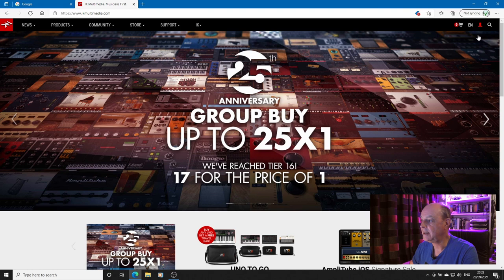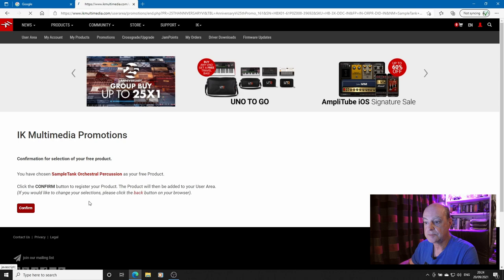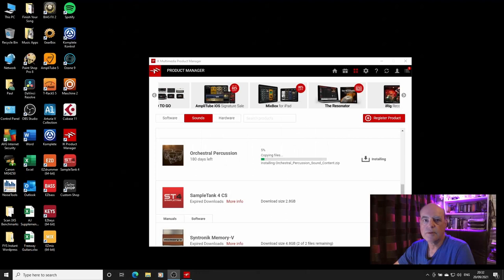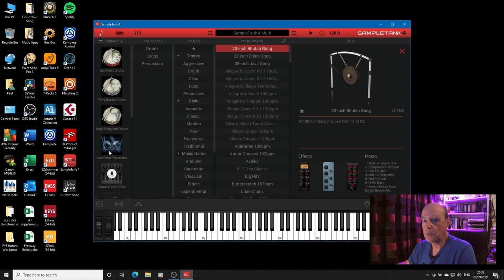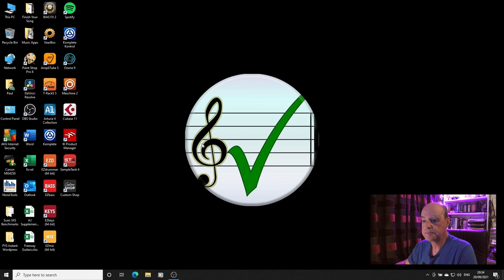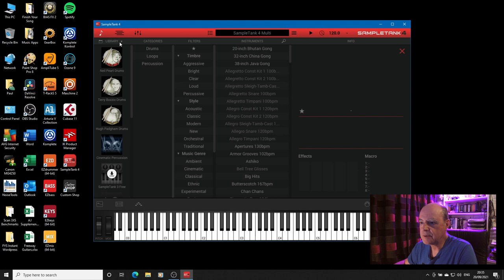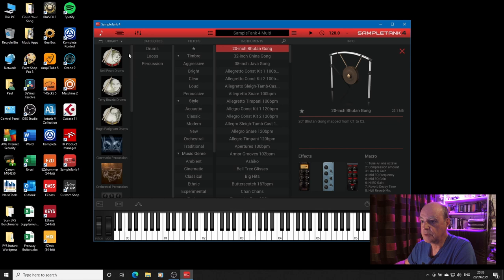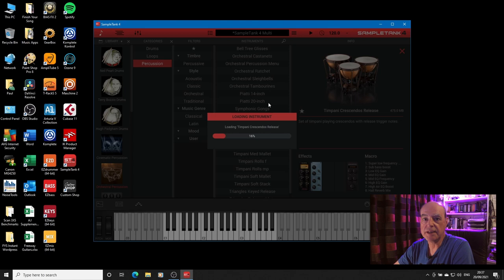Problems authorising IK Multimedia Sounds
Taking advantage of the current 25-1 Group Buy offer from IK Multimedia, I've been downloading expansions for Amplitube and for SampleTank.  However, there's a missing step in the instructions on the website that can leave you wondering why things aren't working.  In this video, I walk through how to ge tthings to work - faster than IK Multimedia's servers can keep up!

0:00 Introduction
0:30 Taking a second look at SampleTank 4
2:26 An unexpected obstacle
3:22 It's not there!
6:24 Download by 30 September 2021